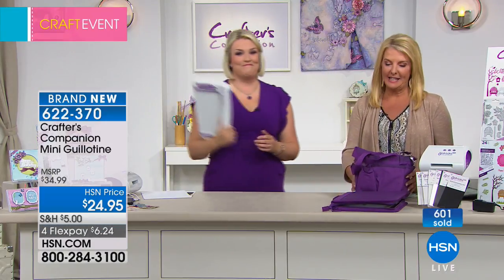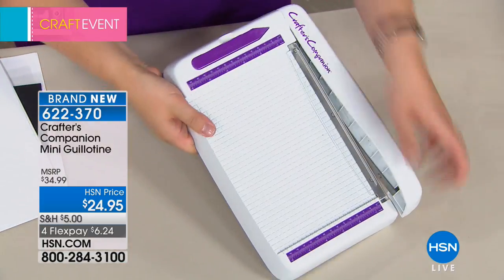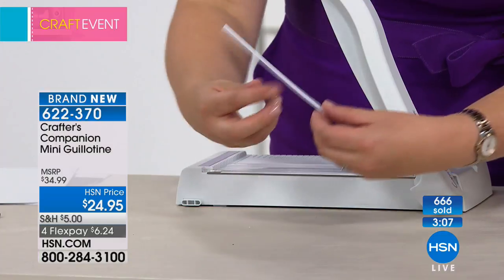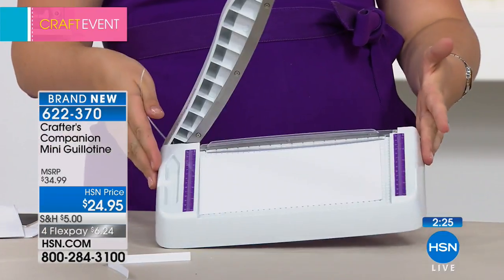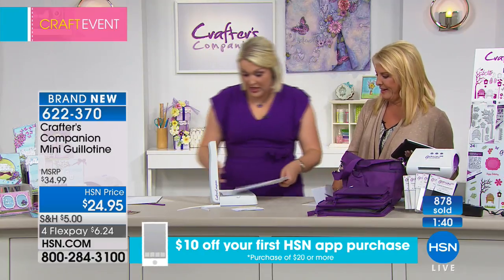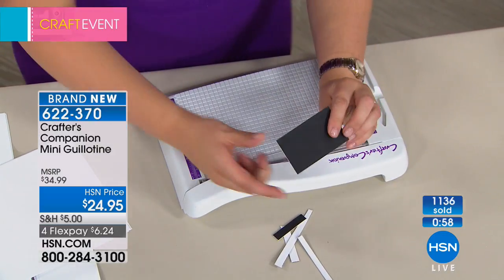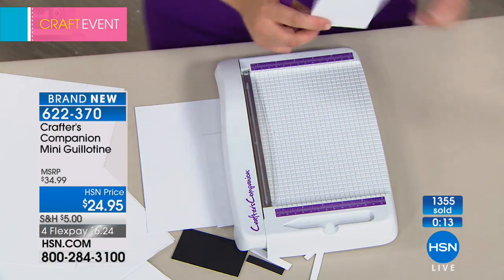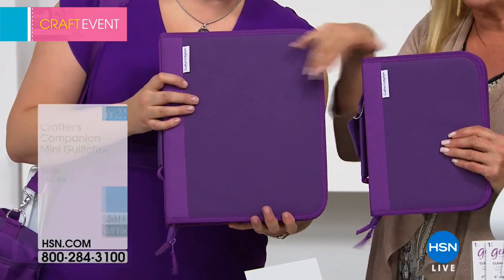Crafter's Companion Mini Guillotine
Cut right to the chase with this compact guillotine from Crafter's Companion. What it lacks in size it makes up for in precision, portability and performance.